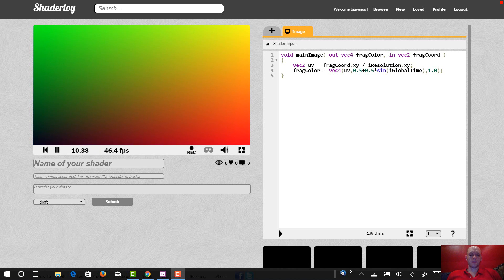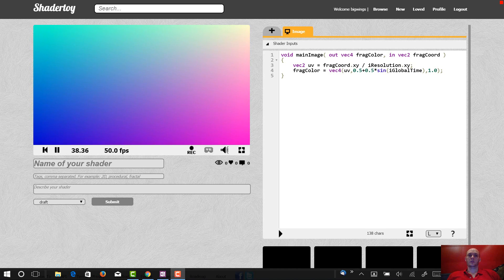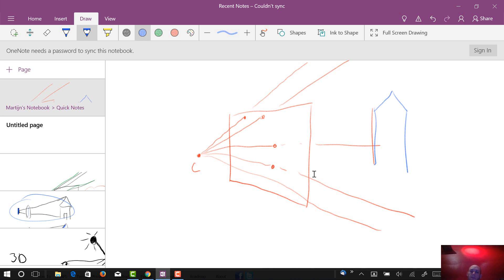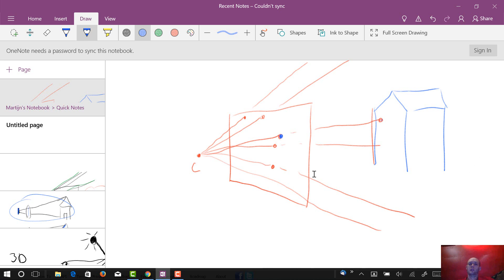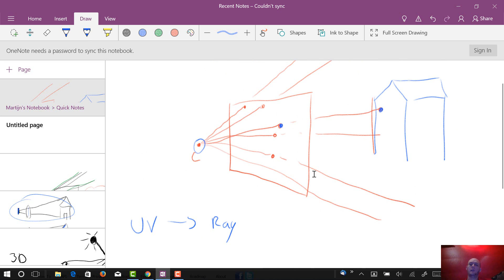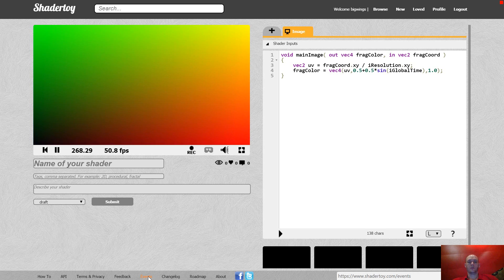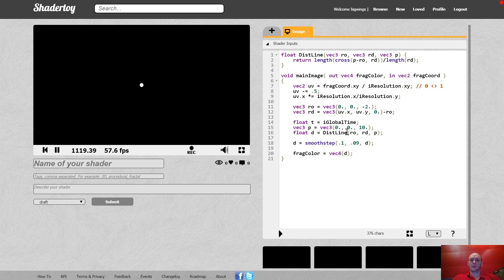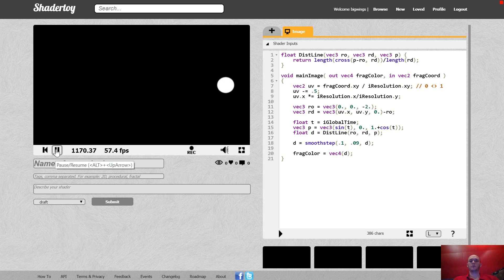ShaderToy Tutorial - The simplest 3D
In this tutorial I will lay the ground work for making shaders in 3D. The end result is not terribly exciting but stick with me, I promise we'll make something cool in the end!

If you are an absolute ShaderToy beginner I recommend starting at the beginning: